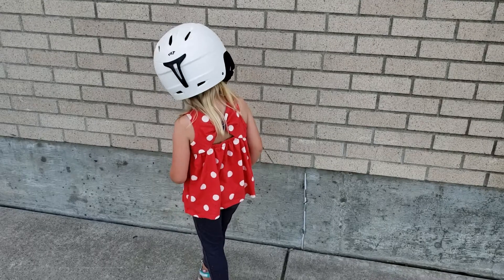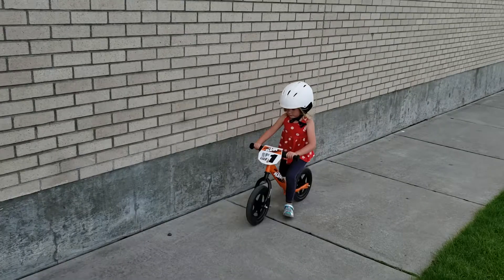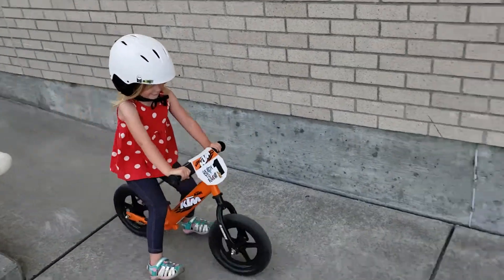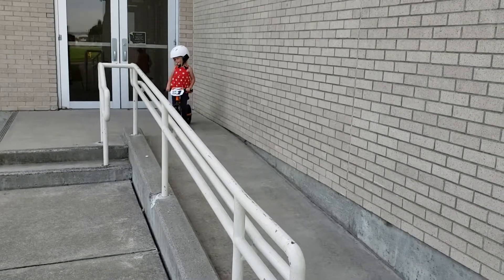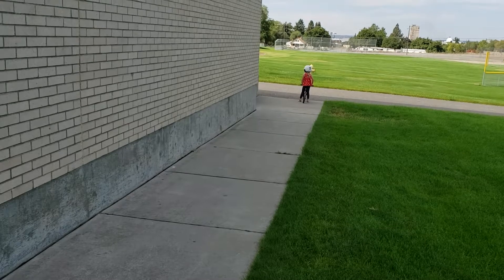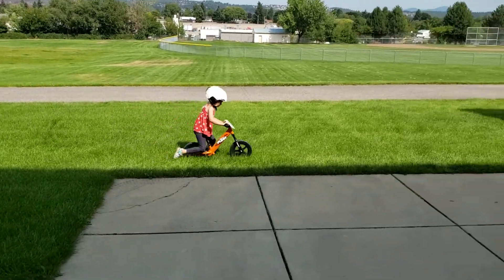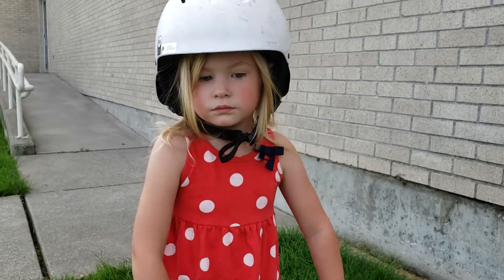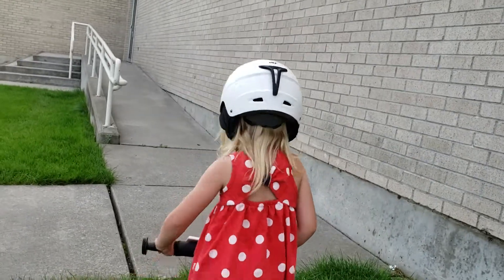Playing Around at the School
Riding my Stryder around at the school